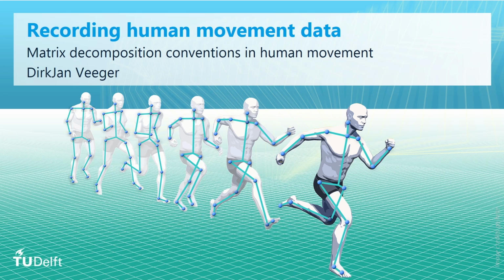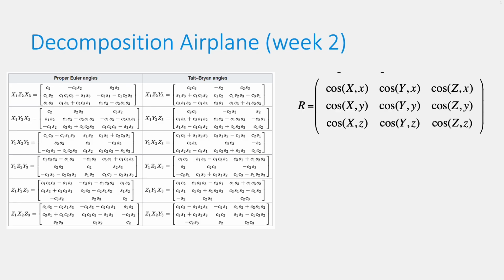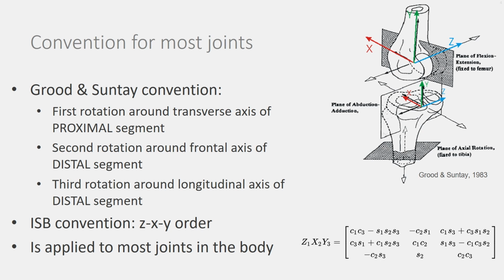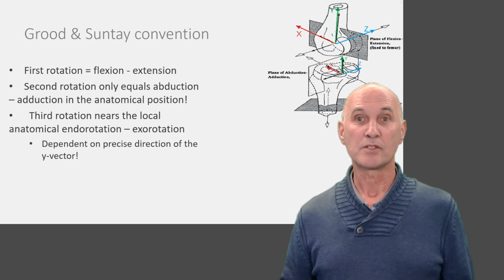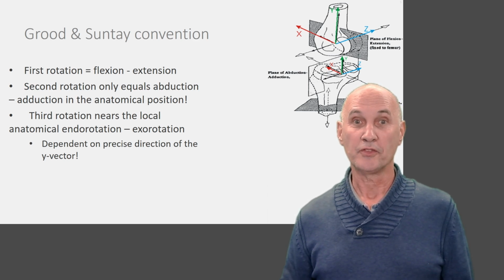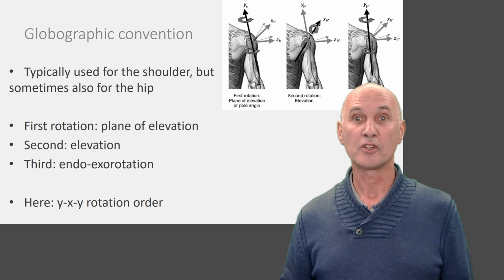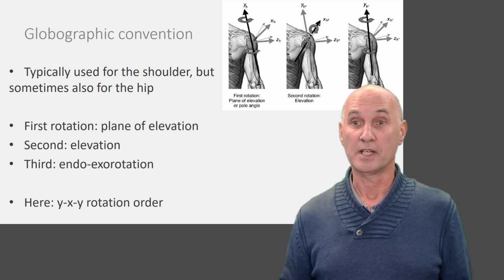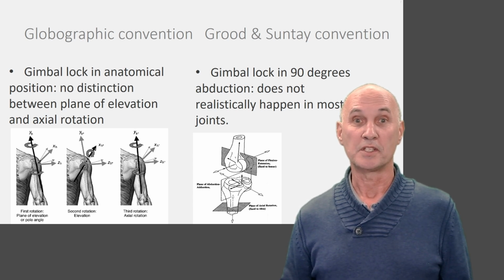Decomposition Conventions - Kinematics Course (Video Sample)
This video is part of our course 'Kinematics: Analysis and Interpretation of Human Motion Data'.

In this course you learn to analyze and interpret human motion capture (MOCAP) data of body segments for more anatomically accurate results and better interventions in clinical and sports applications.